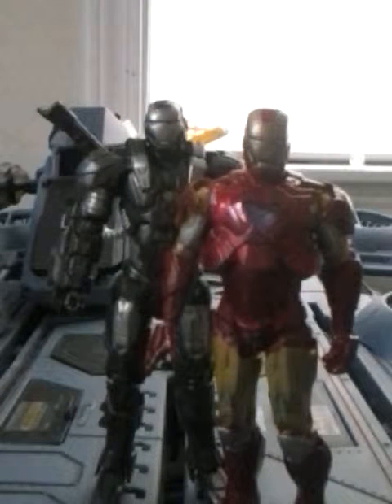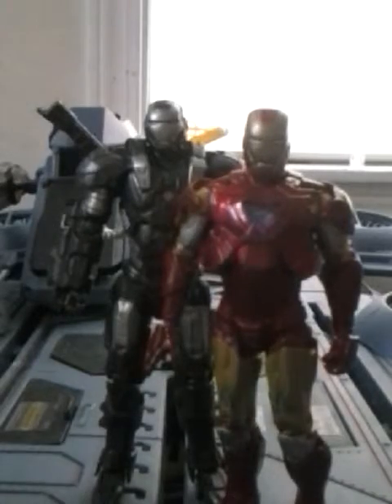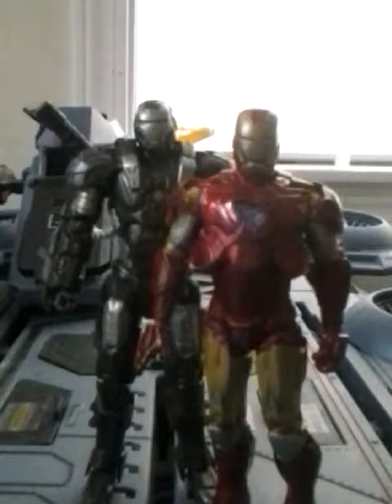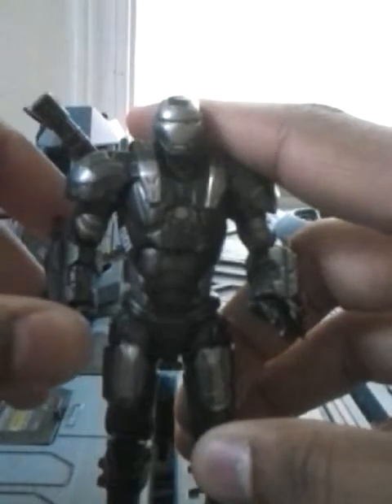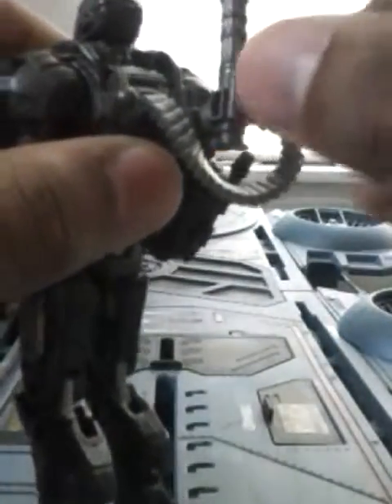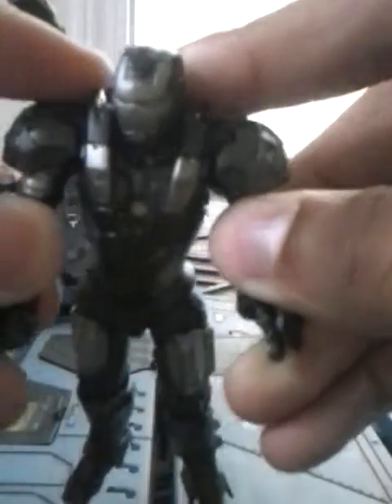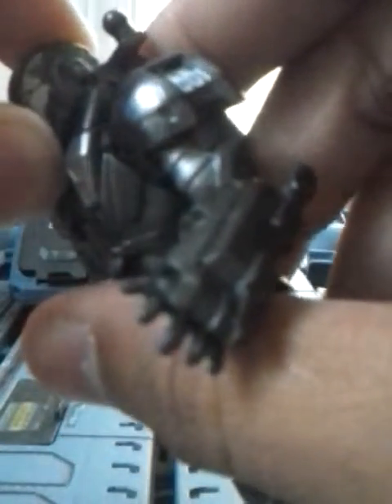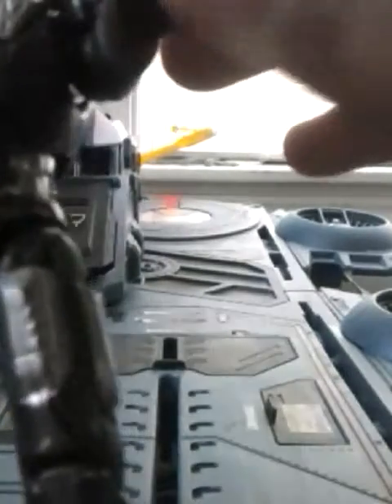Ironman 2 series War Machine REVIEW